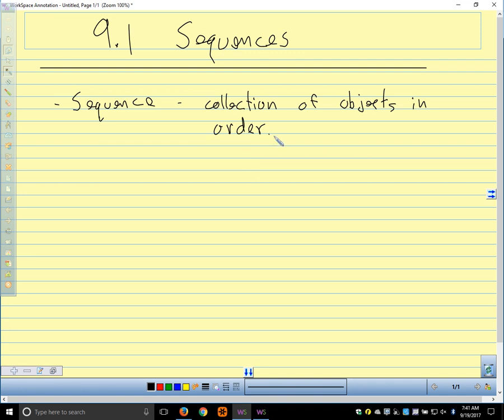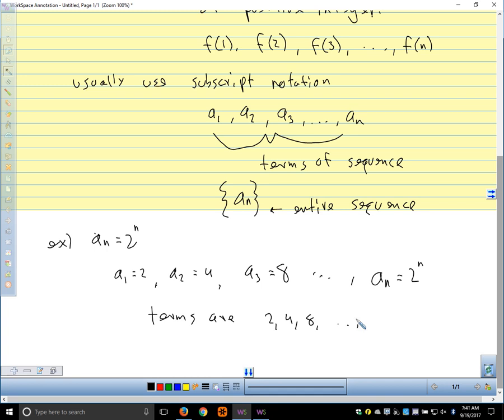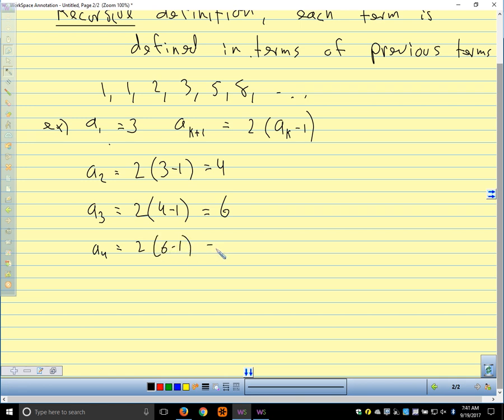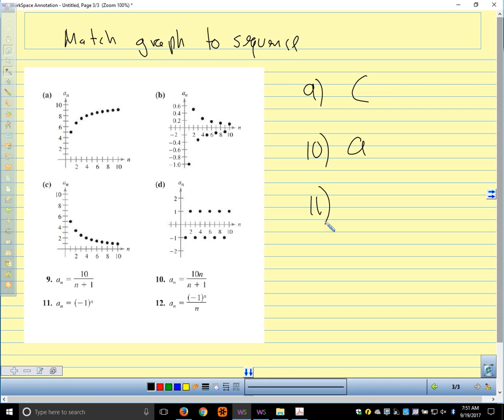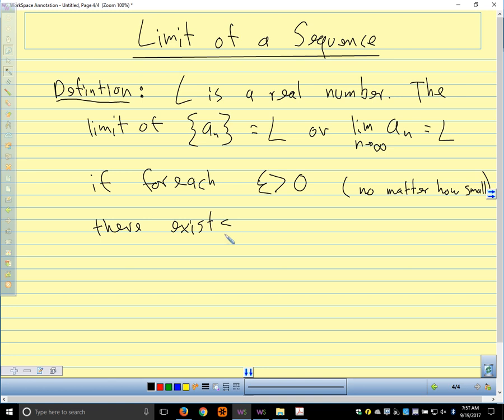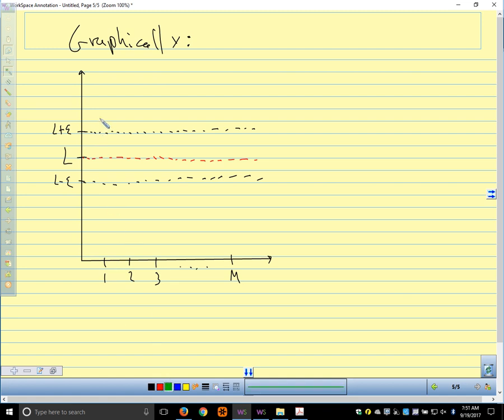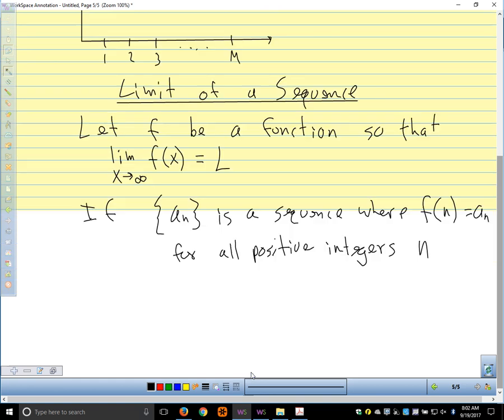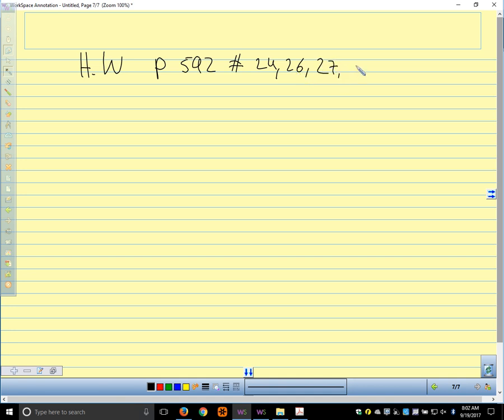Calc II 2017 9.1 Sequences